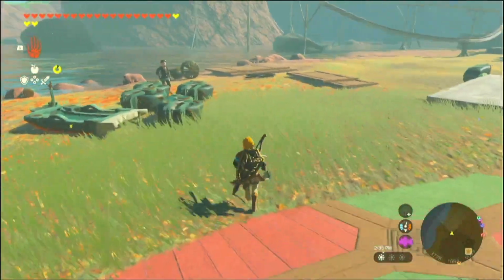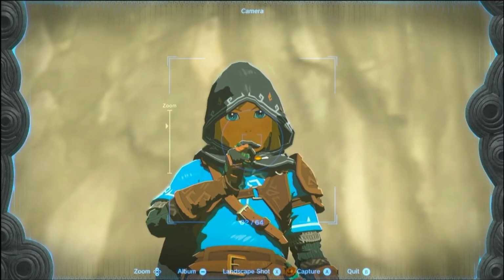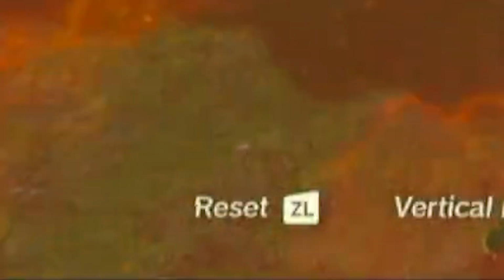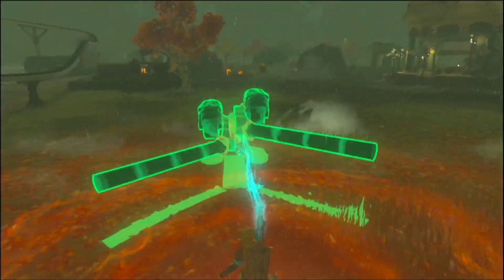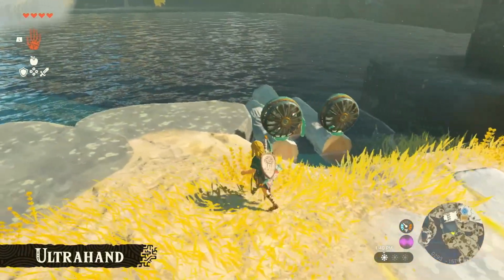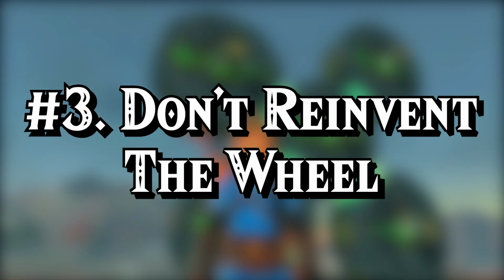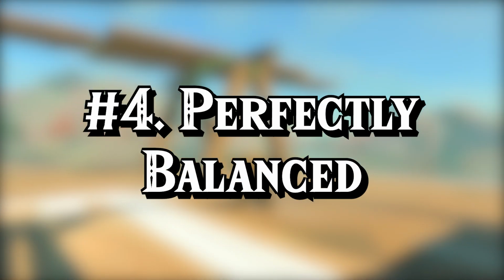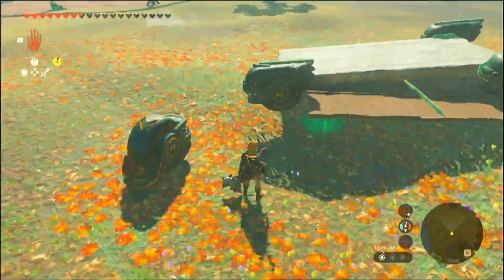5 ESSENTIAL Principles to INSTANTLY Improve Your Ultrahand Builds!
Link's Ultrahand ability in Tears of the Kingdom is pretty incredible, but the game doesn't really teach you how to use it. I've created a proper tutorial to help you get started and compiled five basic principles to help you use this new ability to create effective builds.

What did I miss? Do you have a cool Ultrahand build you want me to feature?

Ad gloriam Dei!

Shoutout to my brother for helping me make my audio sound clean!

CHAPTERS
00:00 - Intro
00:49 - How to Use Ultrahand
03:36 - Principle #1: Make a Plan
04:17 - Principle #2: Keep it Simple
04:53 - Principle #3: Don't Reinvent the Wheel
05:30 - Principle #4: Perfectly Balanced
06:00 - Principle #5: A Flat Foundation